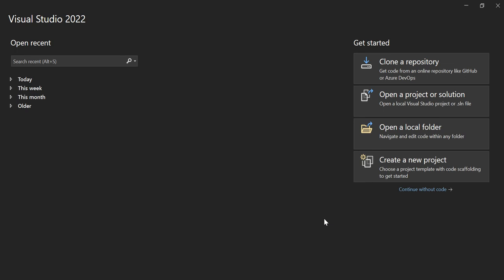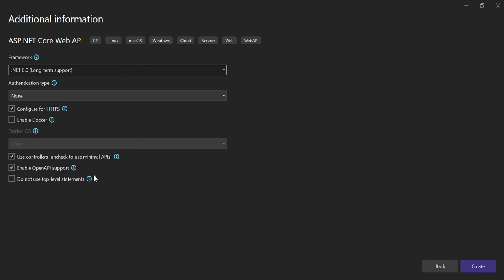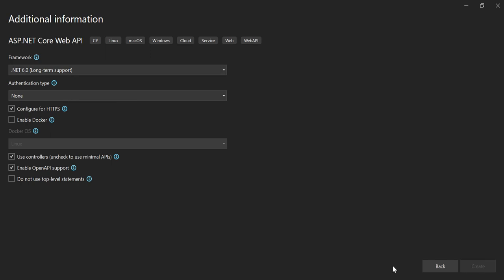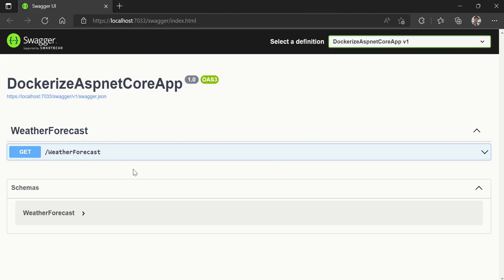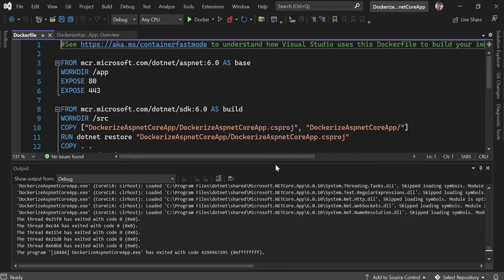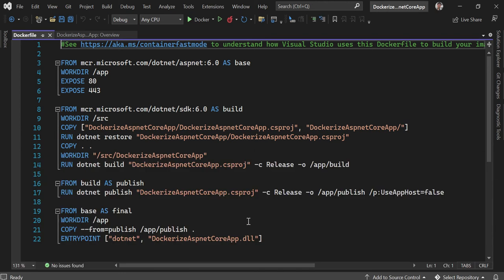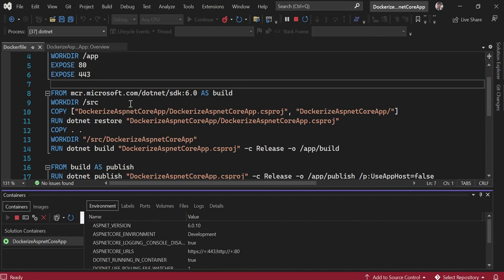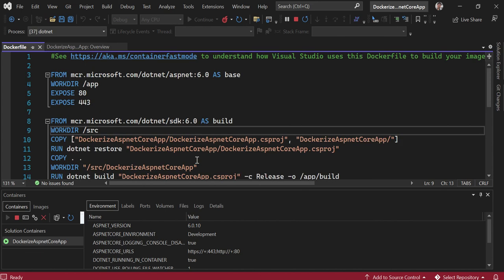How to Dockerize ASPNET Core web API and Docker file stages interpretation